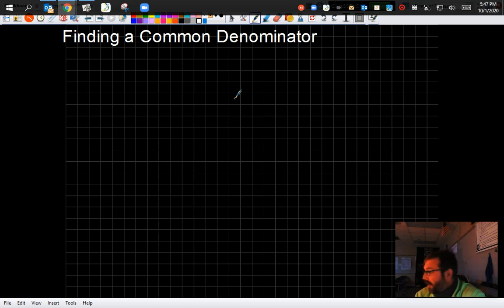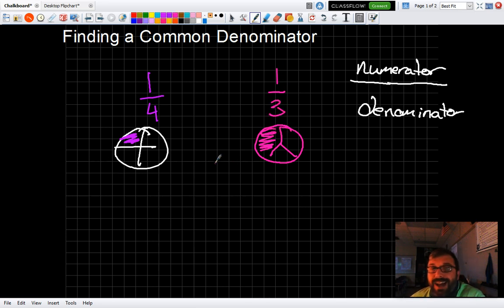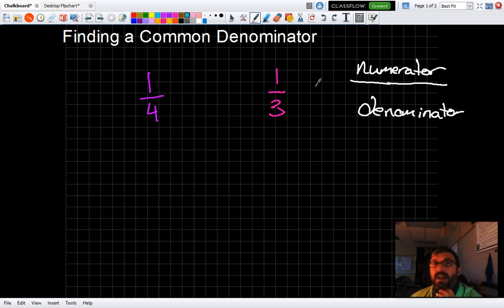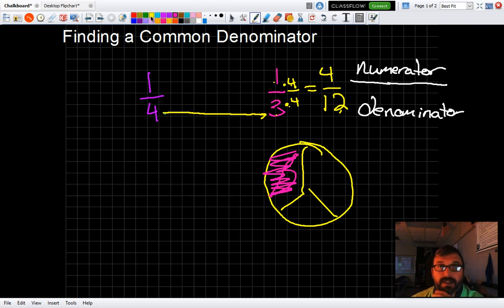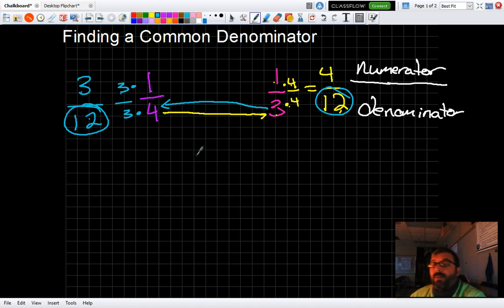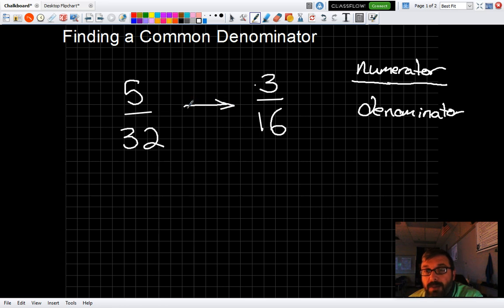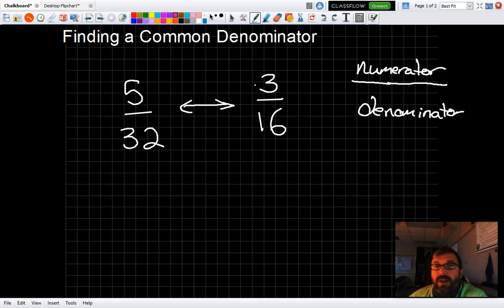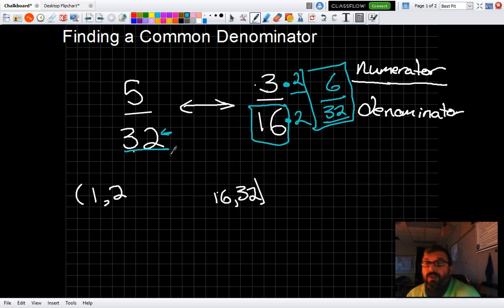Finding a Common Denominator